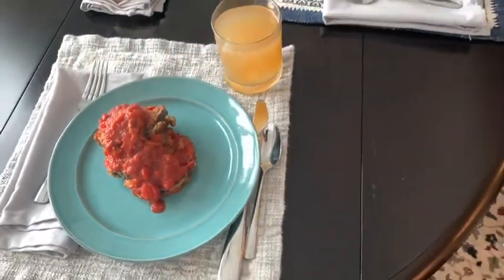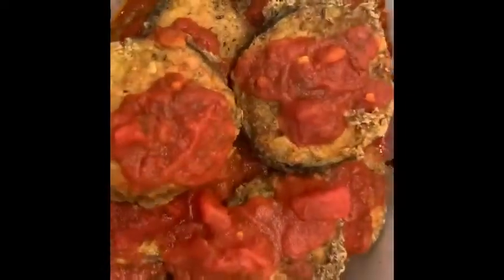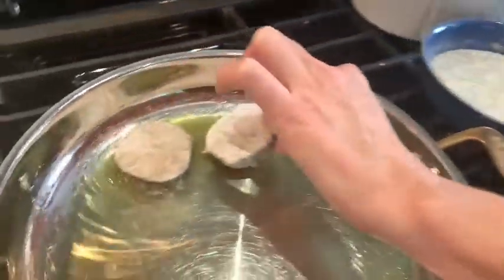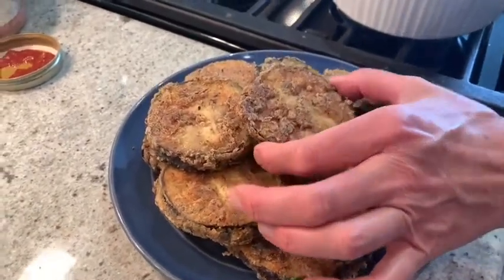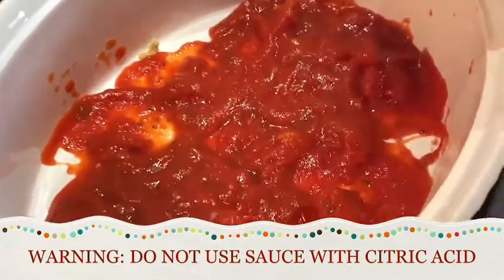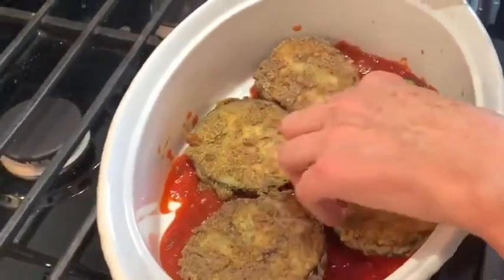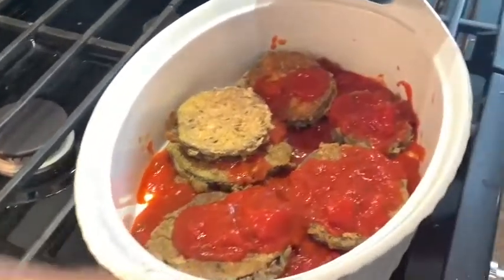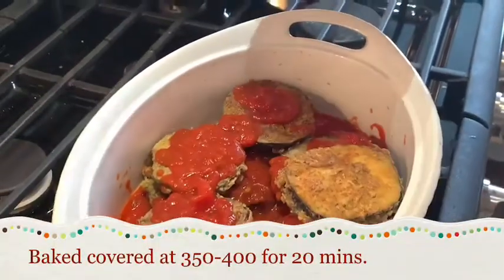Baked Eggplant - Recipe in description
ANYONE CAN COOK DELICIOUS:
We love 🍆 🌱 Eggplant Parmesan 🍆 🌱 and since our family went vegan gluten free for Health reasons we have been missing out. NO MORE!
Recipe Here:
🍆  Fill a bowl with plant based milk and a couple tablespoons ground flaxseed while this thickens (15 mins) to resemble egg mixture continue prep.
🍆 Preheat Oven to 350-400F
🍆 Set our casserole pan
🍆 Put our wide fry pan on medium heat and place 1/2”-3/4” oil and begin warming.
🍆 Fill large plate or pan with buckwheat flour (sift through a strainer to make it fluffy.).
🍆 Into flour mix with fork: salt, pepper, onion and garlic powder, Dill, Oregano, Thyme, Dulse, Smoked paprika and Paprika however you like. Make it zesty!

You are ready to dredge and fry when oil is hot! Flick a pice of flour in to test if it sizzles. Don’t burn the oil.
🍀Dredge each piece of eggplant in flax milk and flour then fry.
🍀 Drain fried pieces on plate with double paper towels.
🍀 Layer sauce and eggplant in the casserole dish.
🍀 Cover and Bake about 20 minutes til heated through. If pan doesn’t have a top use baking paper then foil.
Never allow aluminum foil to touch your food directly.